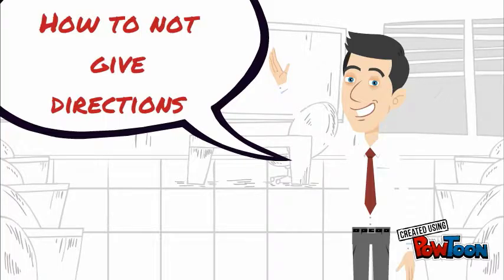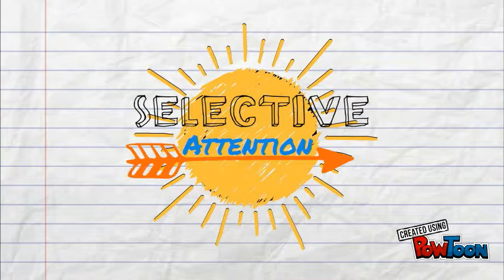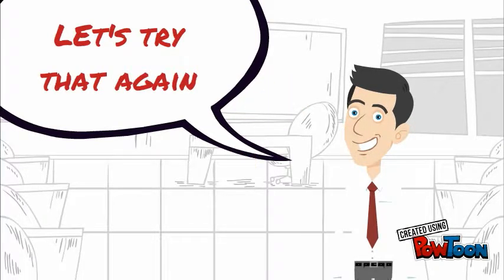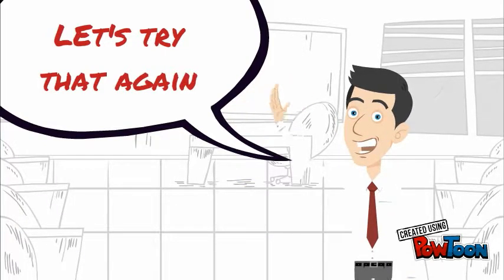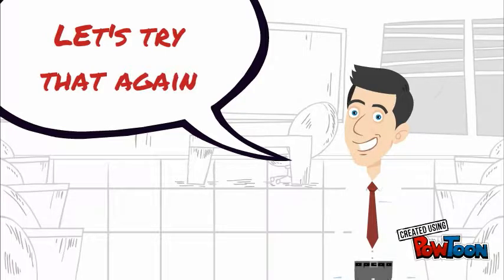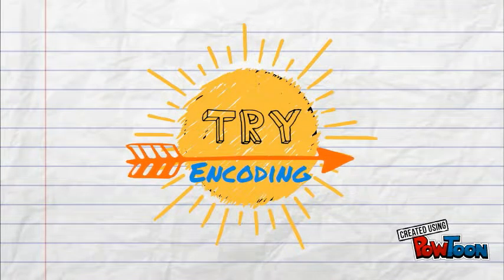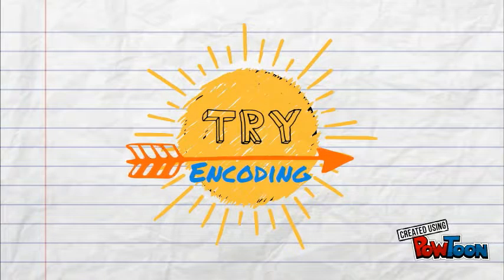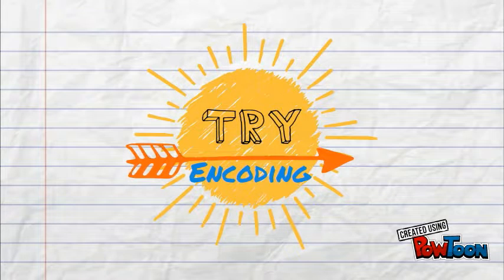information Processing Examples